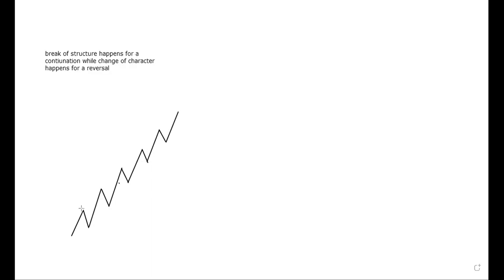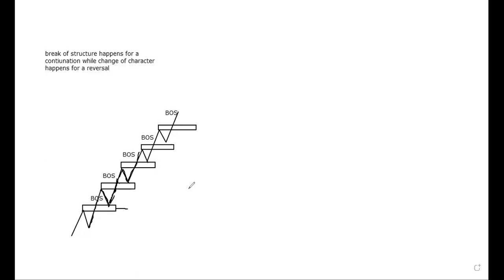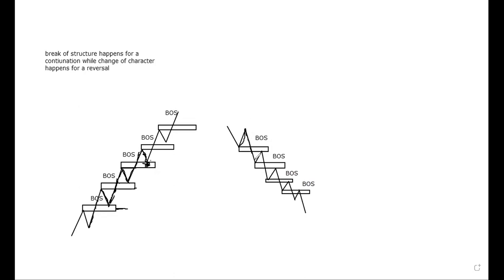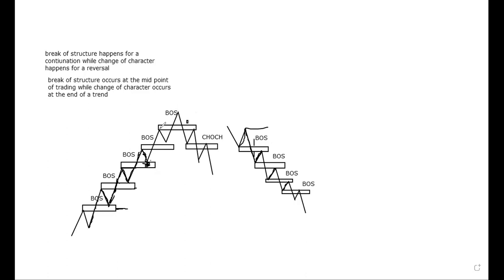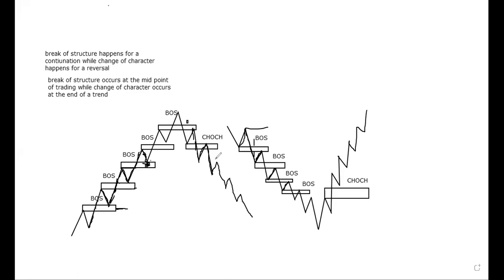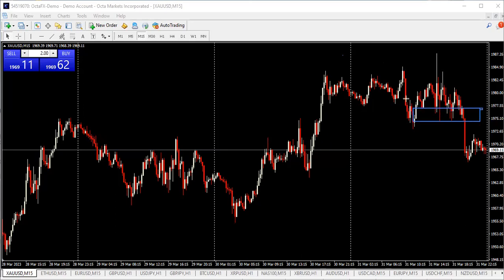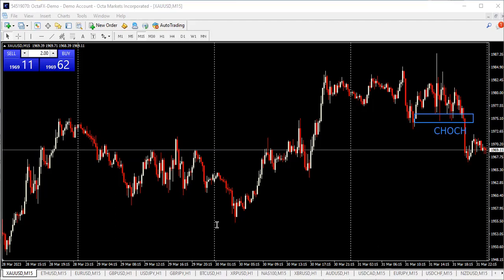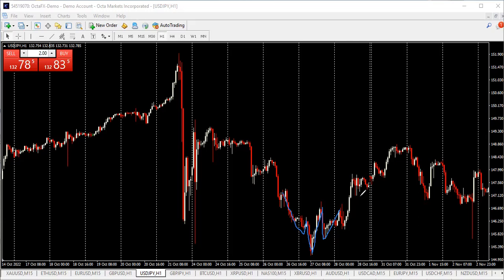SMC || SIMPLIFIED WAY OF MASTERING BREAK OF STRUCTURE AND CHANGE OF CHARACTER IN TRADING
HAVE YOU EVER STRUGGLED WITH IDENTIFYING BREAK OF STRUCTURE AND CHANGE OF CHARACTER IN YOUR TRADING CHARTS? ARE YOU LOOKING FOR A SIMPLIFIED WAY TO MASTER THESE CONCEPTS AND IMPROVE YOUR TRADING PERFORMANCE? LOOK NO FURTHER! IN THIS VIDEO, WE WILL PROVIDE YOU WITH A STEP BY STEP GUIDE TO UNDERSTANDING BREAK OF STRUCTURE AND CHANGE OF CHARACTER IN TRADING. WE WILL EXPLAIN THESE CONCEPT IN A SIMPLIFIED MANNER SO THAT EVEN BEGGINERS CAN UNDERSTAND AND APPLY THEM  TO THEIR TRADING STRATEGIES. YOU WILL LEARN HOW TO IDENTIFY BREAK OF STRUCTURE AND CHANGE OF CHARACTER PATTERN ON YOUR CHARTS AND HOW TO USE THIS INFORMATION TO MAKE BETTER TRADING DECISIONS. WE WILL PROVIDE YOU WITH REAL LIFE EAMPLES AND CASE STUDIES SO THAT YOU CAN SEE THESE CONCEPTS IN ACTION. BY THE END OF THIS VIDEO YOU WILL HAVE SOLID UNDERSTANDING OF BREAK OF STRUCTURE AND CHANGE OF CHARACTER AND HOW TO USE THESE STRATEGIES IMMIDIATELY TO YOUR OWN TRADING,AND START SEEING BETTER RESULTS. DO NOT LET BREAK OF STRUCTURE AND CHANGE OF CHARACTER TO HOLD YOU BACK FROM ACHIEVING YOUR TRADING GOALS. WATCH THIS VIDEO AND MASTER THESE CONCEPTS IN A SIMPLIFIED WAY
tradingmentorship